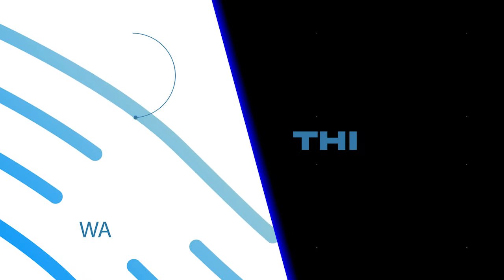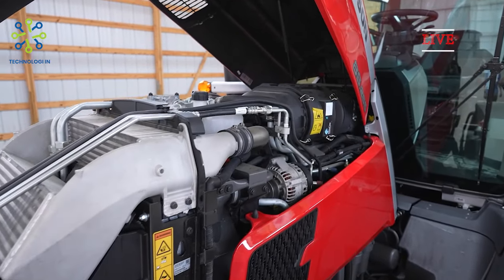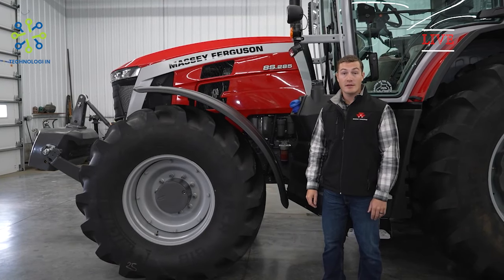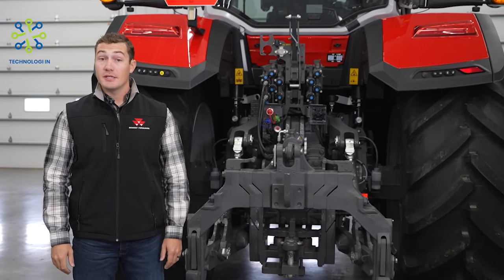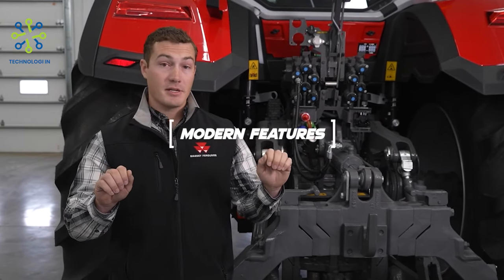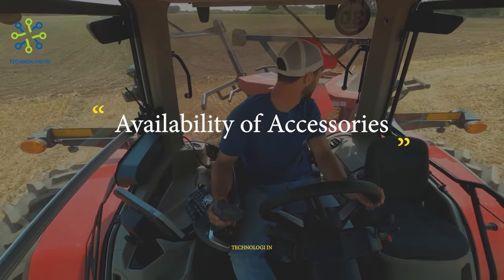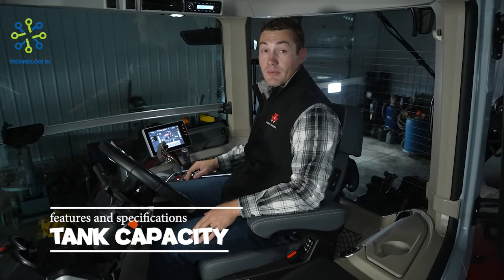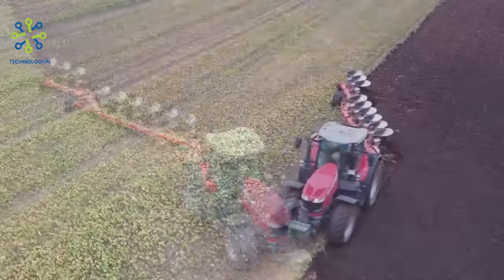High Horsepower & Precision Farming: Massey Ferguson MF 8700 S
The MF 8700 range is available in two specification levels: Efficient and Exclusive, for a choice of environments and premium or super-premium specifications. Massey Ferguson MF 8700 S is a reliable and powerful tractor, designed to improve work efficiency on agricultural land. With advanced features and powerful performance, these tractors can be a good choice for farmers who want reliable and efficient machinery.